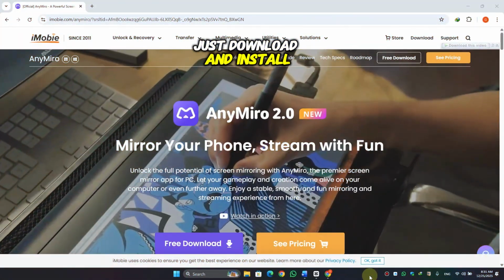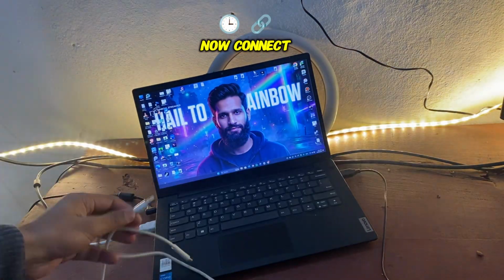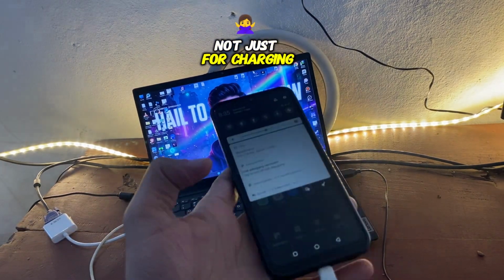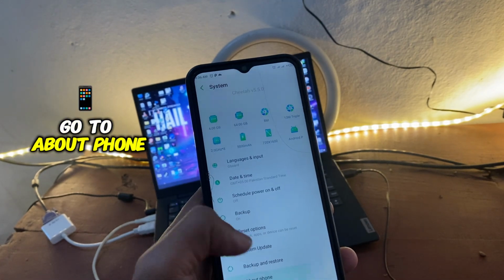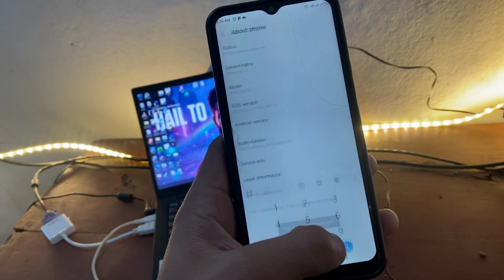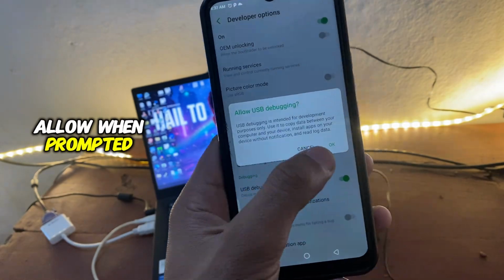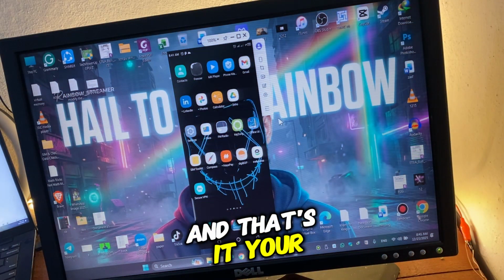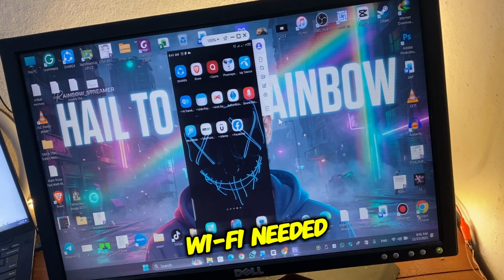How To Mirror Android & iPhone Screen to PC or Laptop –USB Cable Method & Wireless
📱💻 Mirror Android & iPhone Screen to PC or Laptop – Wireless & USB Methods
## *Link To Download AnyMiro*
Want to mirror your Android or iPhone screen to your PC or laptop? In this video, I’ll show you step-by-step how to screen mirror Android and iPhone to a computer using both wireless and USB methods.

Whether you’re using Windows or Mac, this tutorial covers the best and easiest ways to mirror your phone screen with low lag and high quality.

🔥 What You’ll Learn in This Video:

How to mirror Android screen to PC or laptop
How to mirror iPhone screen to PC or Mac
Wireless screen mirroring (no cables required)
USB screen mirroring (stable & lag-free)
Best screen mirroring apps & tools
Fix common screen mirroring issues

🛠️ Works On:

Android phones (Samsung, Xiaomi, OnePlus, etc.)
iPhone (iOS latest version supported)
Windows 10 / Windows 11
macOS laptops & PCs

🚀 Why Use Screen Mirroring?

Present apps or games on a bigger screen
Record phone screen on PC
Online classes & meetings
App demos, tutorials, and gameplay
Work productivity & multitasking

mirror android screen to pc
mirror iphone screen to laptop
screen mirroring android to windows
mirror iphone to pc wireless
mirror phone screen to computer
android screen mirroring usb
iphone screen mirroring pc
mirror iphone screen to pc
screen mirroring android to laptop
screen mirroring iphone to laptop
mirror phone screen to pc
android screen mirroring
iphone screen mirroring
mirror android to windows 11
mirror iphone to windows
mirror android to pc wireless
mirror android screen via usb
mirror iphone screen via usb
screen mirroring without cable
screen mirroring with usb
mirror phone to laptop
android screen share to pc
iphone screen share to pc
how to mirror android screen
how to mirror iphone screen
best screen mirroring app
screen mirroring windows 10
screen mirroring windows 11
screen mirroring mac
android screen cast to pc
iphone cast to pc
mobile screen mirroring tutorial
phone screen mirroring pc
👍 If This Video Helped You:

Screen mirroring tutorials, Android tips, iPhone tricks, Windows & Mac guides.